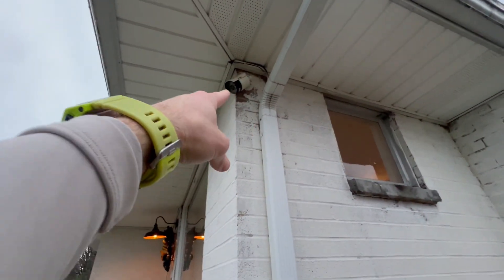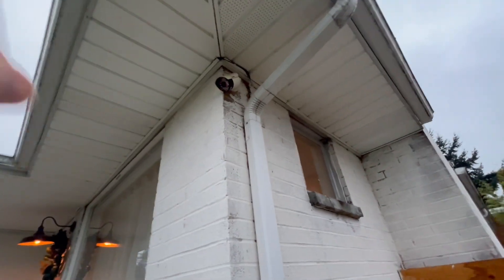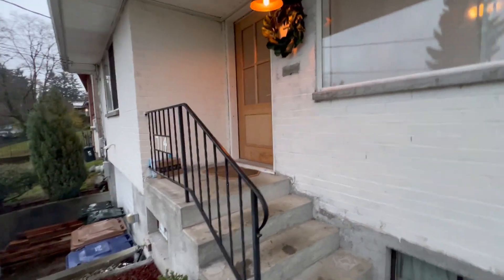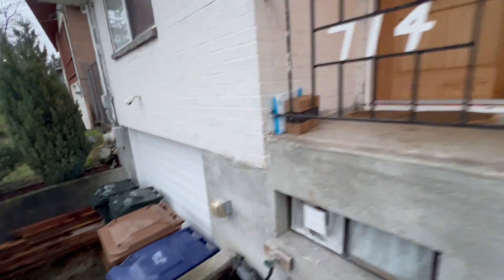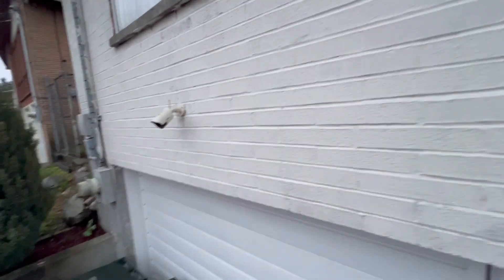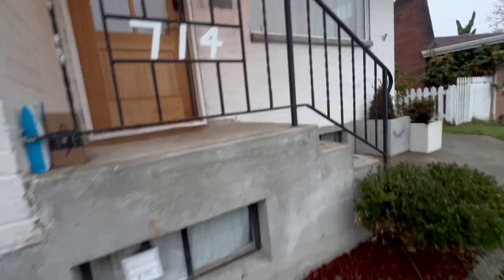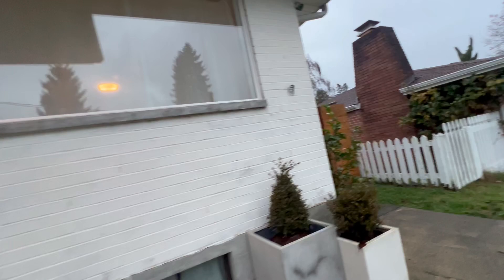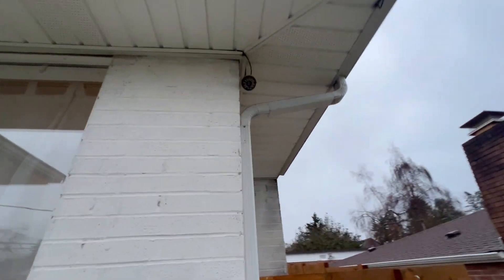Lorex 1080p Analog Wired Security Camera – Outdoor & Indoor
Lorex 1080p Analog Wired Security Camera – Outdoor & Indoor Add on Camera Wired Surveillance System for Home & Business – Long Range Night Vision, HD Recording

Crystal Clear HD 1080p Resolution: Experience the difference with our 1080p camera system, offering vivid video quality, true-to-life color representation, and exceptional digital zoom capabilities, ensuring improved clarity even in high-contrast lighting scenarios.
Nighttime Security You Can Rely On: With our advanced infrared (IR) night vision technology, enjoy clear video footage even in complete darkness, extending your visibility up to an impressive 130 feet. Safeguard your property with an expansive 88° field of view.
Rugged Outdoor Protection: Built to endure the elements, our outdoor security system features robust Aluminum Alloy housing on the cameras. They are weatherproof rated (IP65), designed to withstand extreme weather conditions, from scorching heat to frigid cold, with an operating range from -40°F to 131°F.
Seamless Compatibility: Our versatile device is fully compatible with a range of recorder series, including D841, D841B, D861, DV700FS, DV800, DV900, LHV2000, LHV5100, LHV5100W, D231, D41, and D441. Enjoy peace of mind knowing you can integrate it into your existing surveillance setup.
Complete Security Solution: Whether you need enhanced clarity, robust night vision, or weather-resistant construction, our HD 1080p camera system is the ideal choice for a comprehensive security solution, ensuring your property stays protected in all conditions.